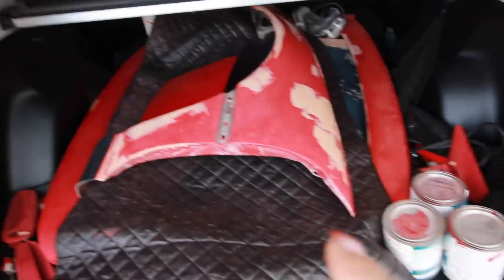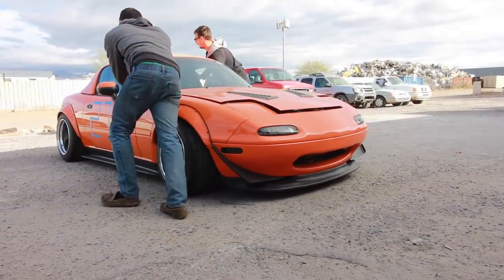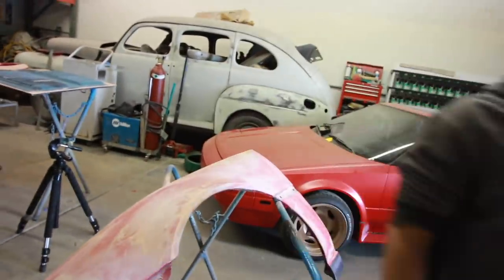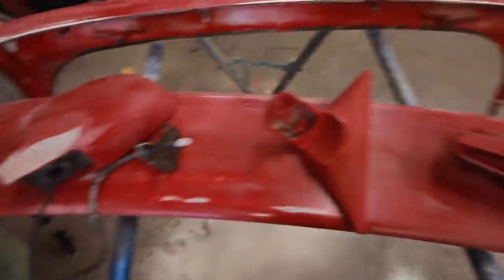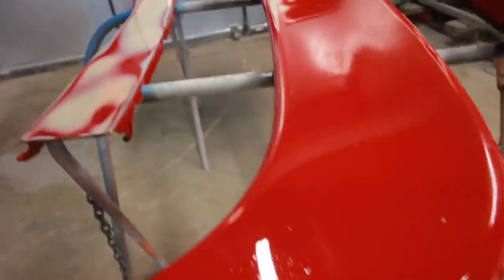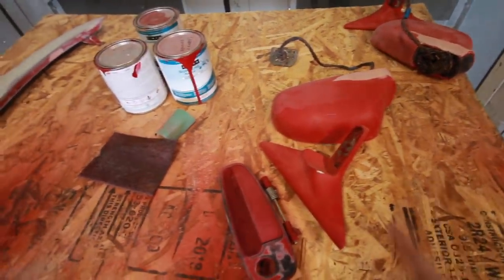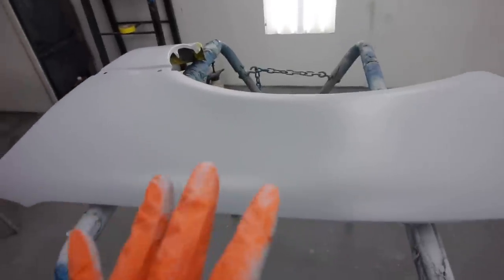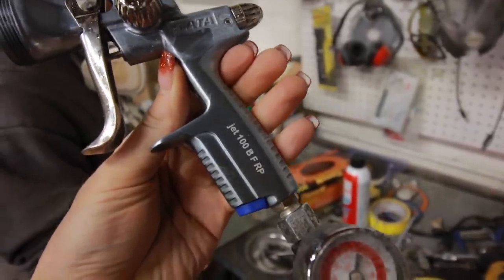My First Time Painting a Car! // Project MR2 Turbo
In this video I finally get the MR2's leftover, unpainted panels prepped and shot with primer. My first time painting with a gun in a booth!

Fan Mail:
Sarah-n-Tuned

Brian B.
Chad B.
Charles W.
Dave
David T.
Josh H.
Kevin C
Kevin J.
Mark L.
Matthew
Nenad R.
Noco
Tisha H.